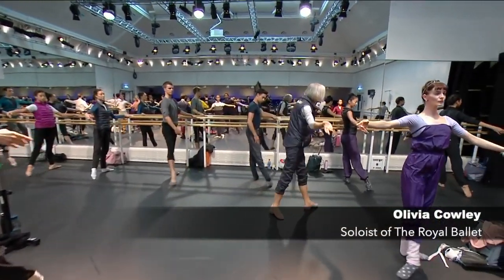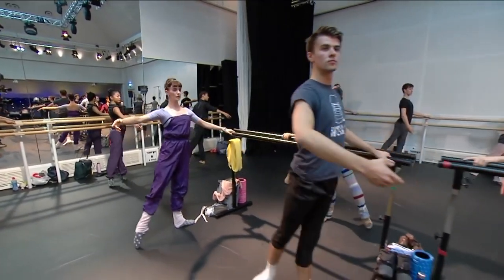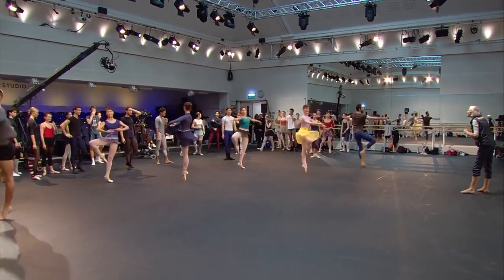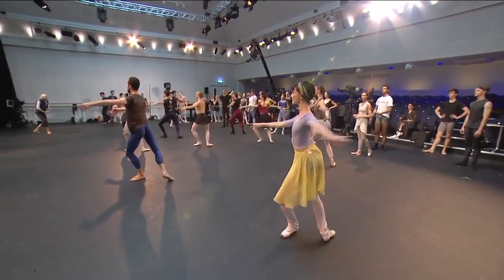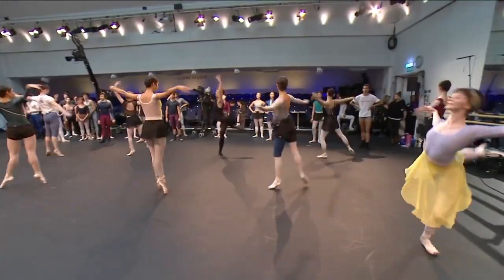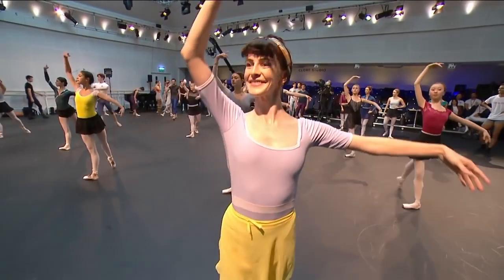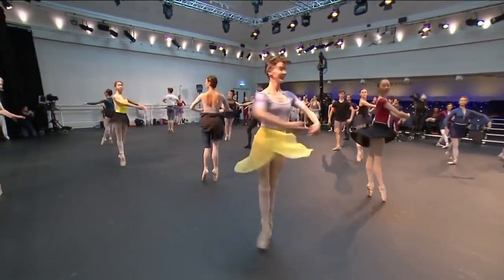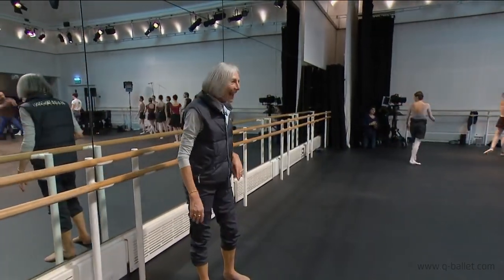Olivia Cowley | The Royal Ballet | World Ballet Day 2018 Ver.1 (1 min)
Olivia Cowley (Soloist of The Royal Ballet)
World Ballet Day 2018

ロイヤルバレエの美しくおしゃれなソリスト『オリビア・カウリー』さんの２０１８年度ワールドバレエデーでのレッスン風景を追ってみました。

スタイリッシュなオリビアさんはどこにいても目立ちます！

[Olivia's Ballet style]
Leotard and Skirt by Ballet Maniacs
Available : quatre-quarts ballet store
オリビアさんが着用されているライラックカラーのレオタードとイエローバレエスカートは、カトル・カールバレエストアにてお取り扱い中です。